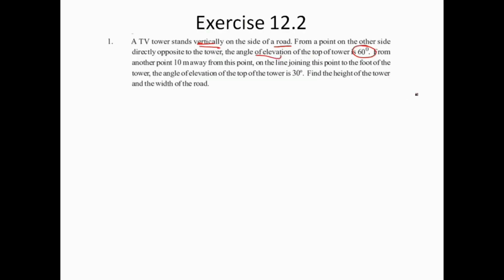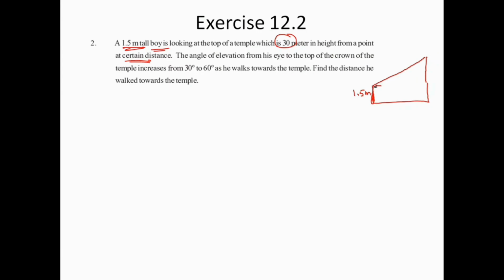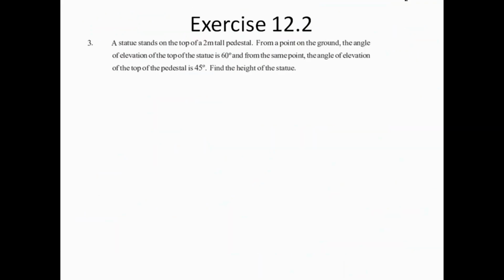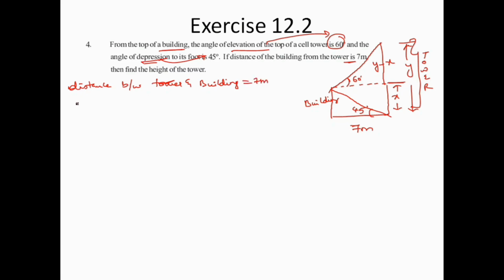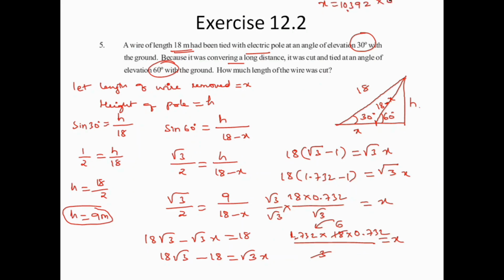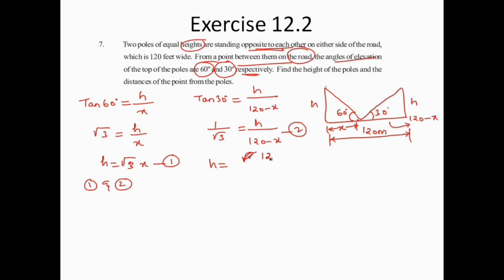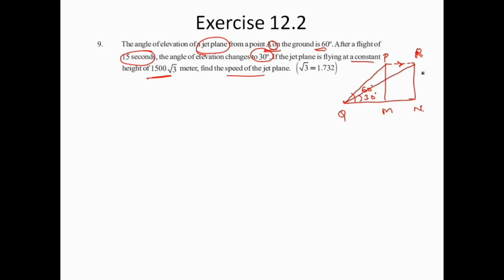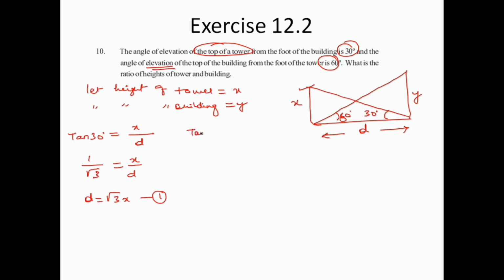Applications of Trigonometry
Real numbers
Irrational Numbers
rational Numbers Exercise 1.1
SSC TS
SSC AP
SSC Telangana
SSC andhra Pradesh
Cbse Probability
Cbse SETS
Cbse Trigonometry
Cbse Applications of Trigonometry

Lets socialize